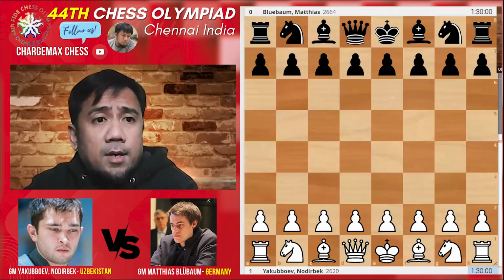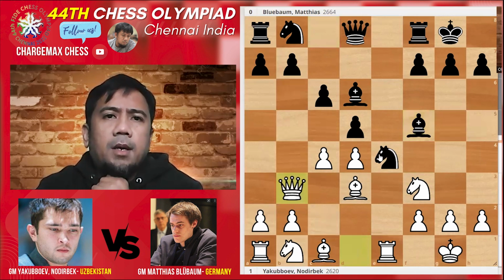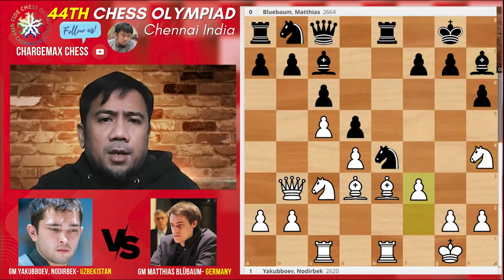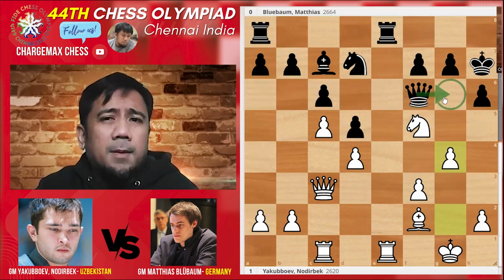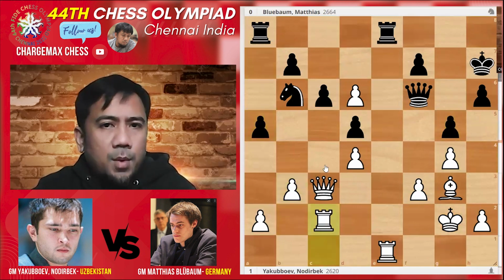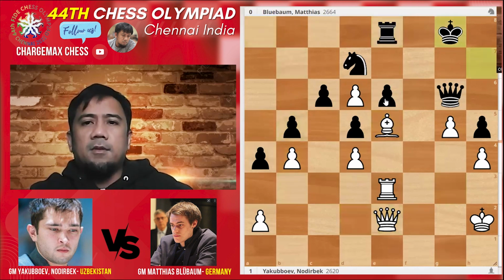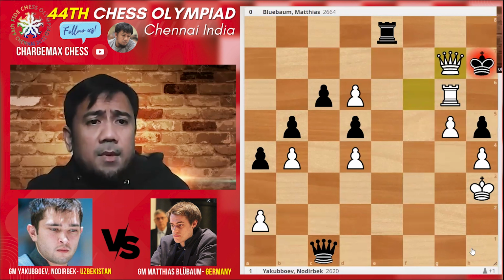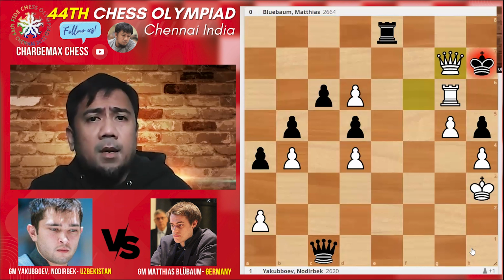Quietly in the shadows of India 2, the Young Uzbeks stay in the hunt for Gold!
Chess Olympiad 2022